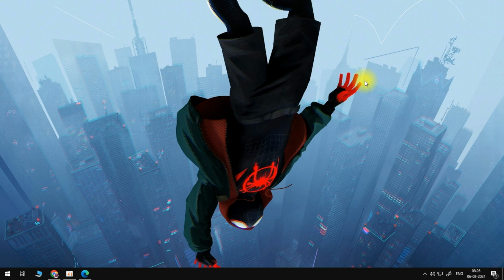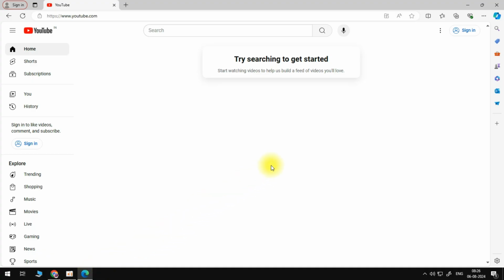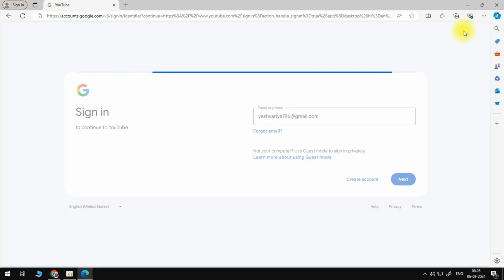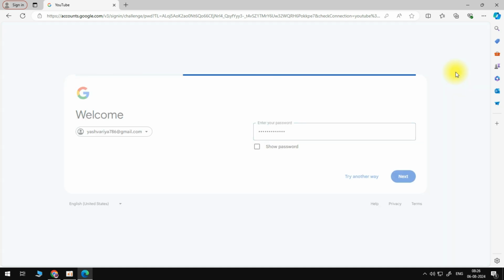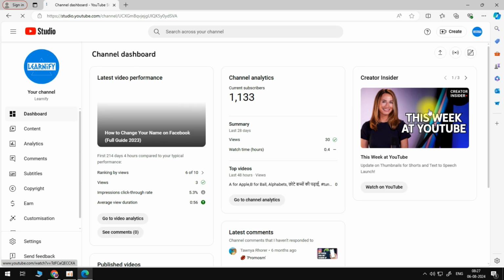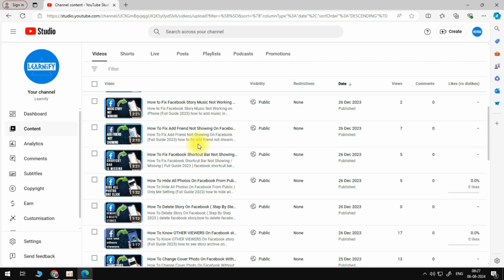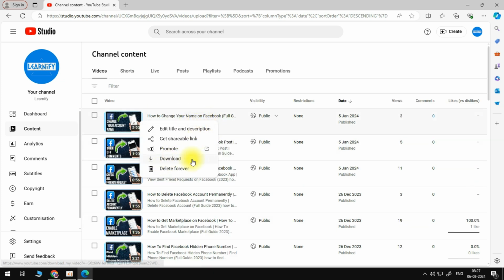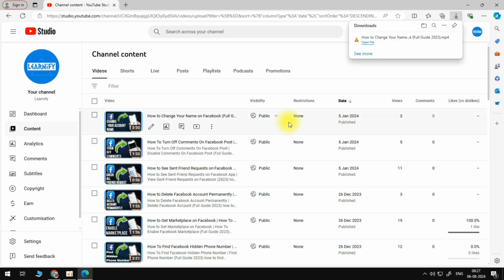(EASY) How To Download YouTube Video in Laptop or PC Without Any App (Latest Update 2024)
Learn how to download YouTube videos to your laptop or PC without using any additional apps, with the latest update in 2024. Follow our simple instructions to save videos directly to your device.